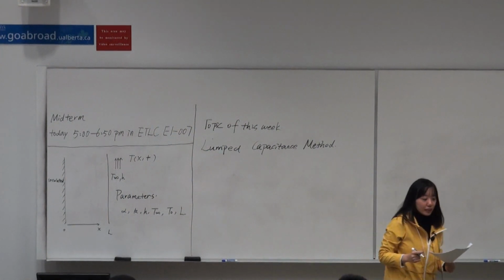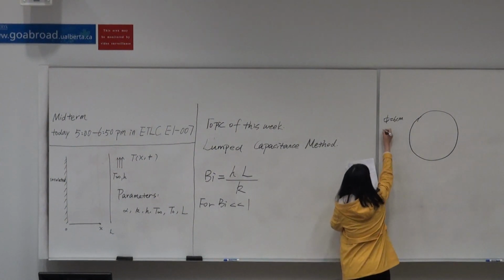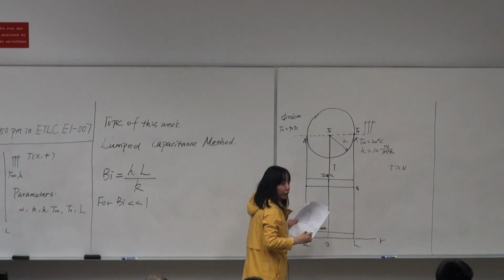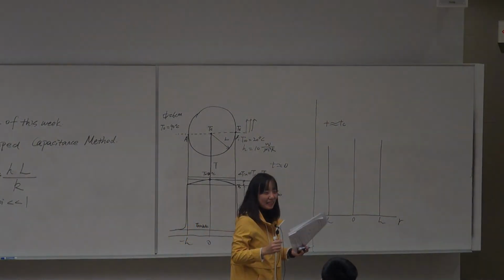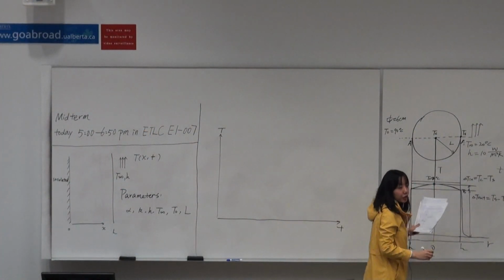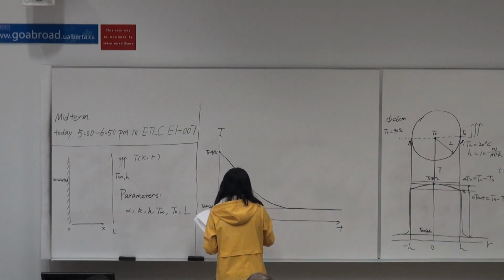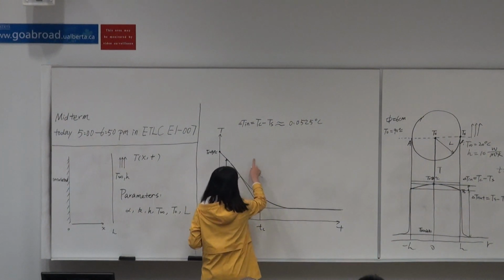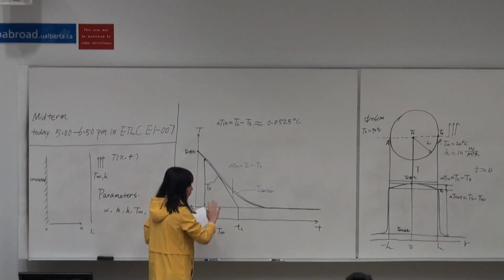27 2019 ChE314 Temperature profile and evolution of a sphere when Bi 1